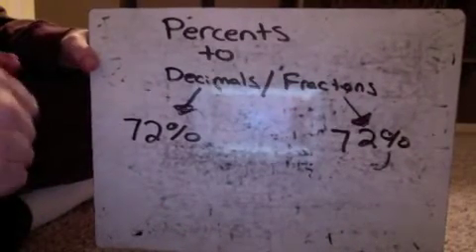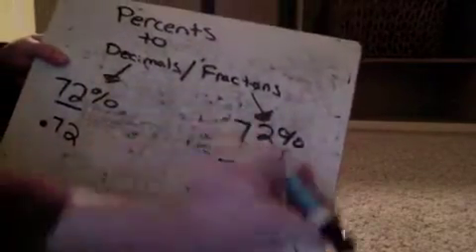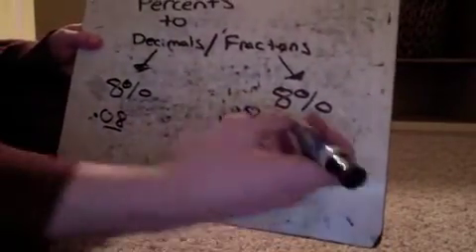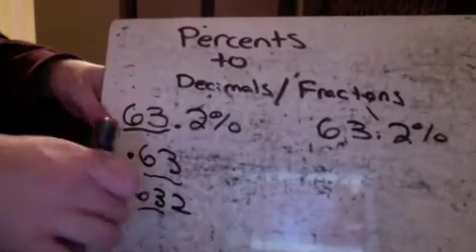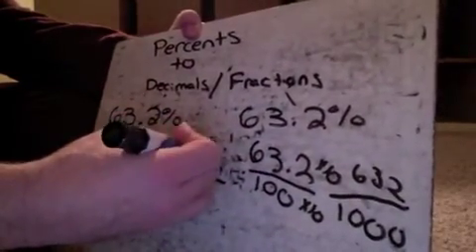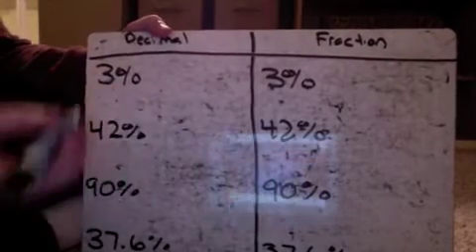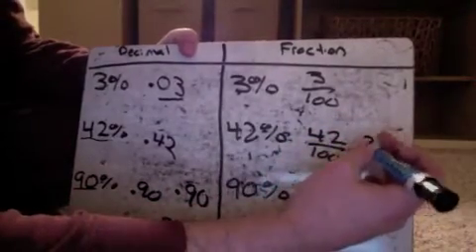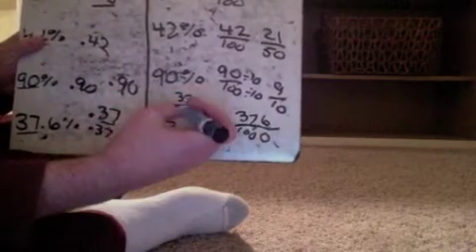Percents to Fractions and Decimals